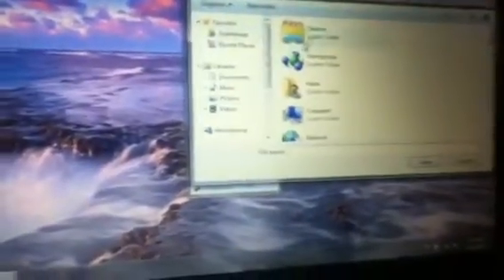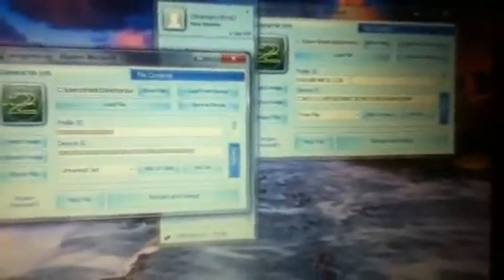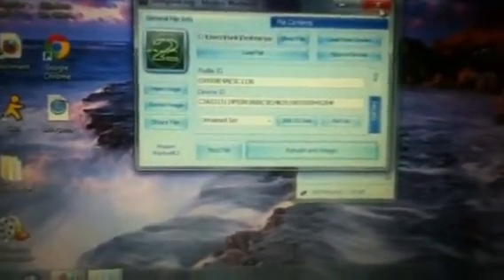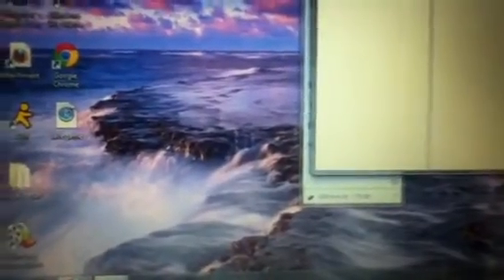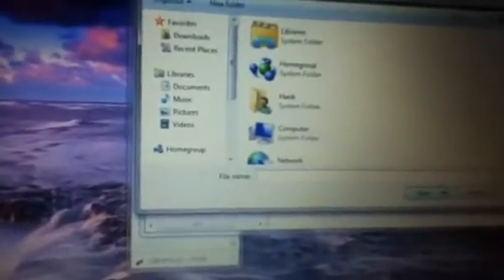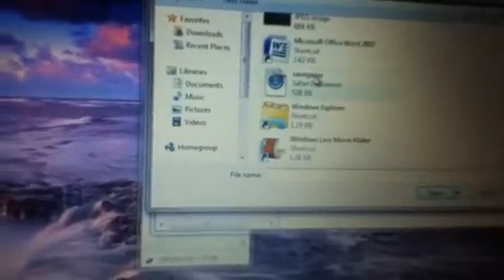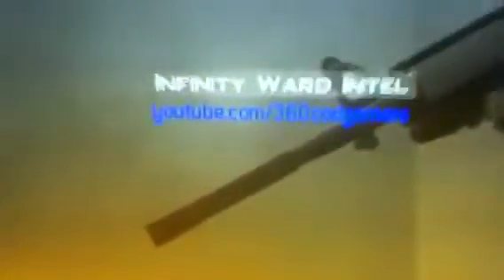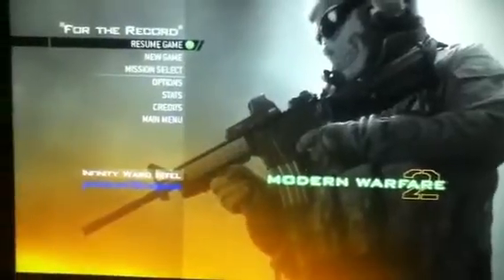How to use a modded svg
Just a quick tut on how to switch Id's for those who don't like to make their own mods, and use a pre-modded svg.